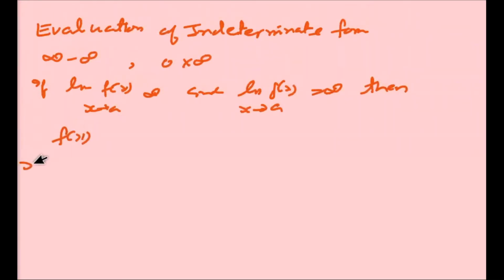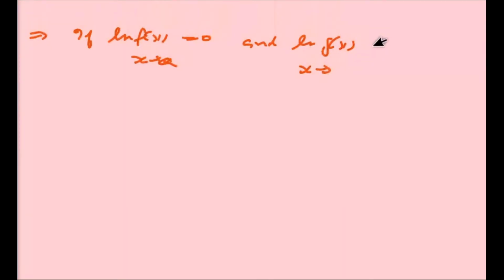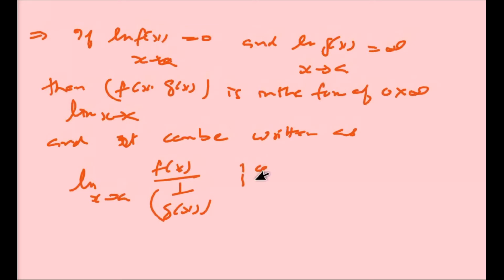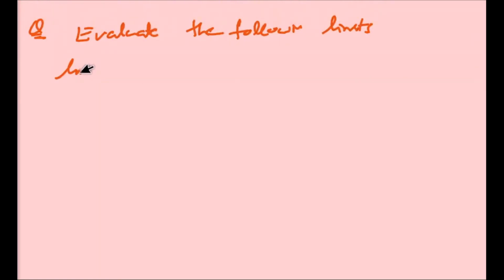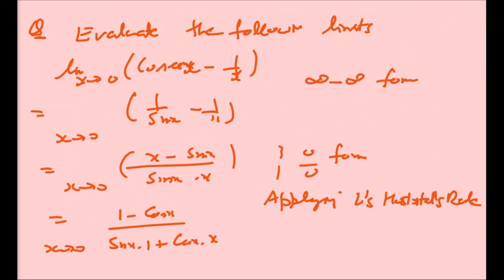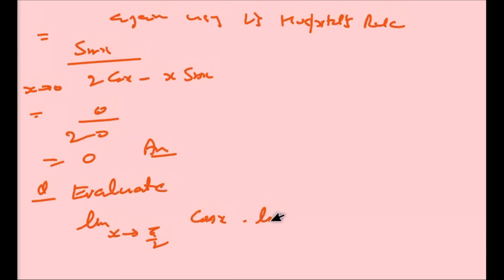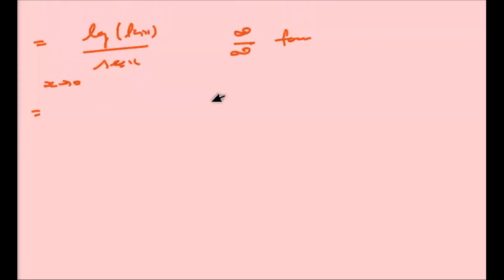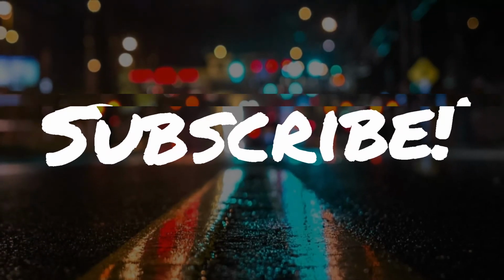Evaluation of indeterminate forms ( ∞ - ∞ , 0*∞ form )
Explains the concept of L'hopital's rule and how to use it to evaluate limits associated with indeterminate forms of zero and infinity.
L’Hospital’s rule is a general method of evaluating indeterminate forms such as 0/0 or ∞/∞. To evaluate the limits of indeterminate forms for the derivatives in calculus, L’Hospital’s rule is used. L Hospital rule can be applied more than once. You can apply this rule still it holds any indefinite form every time after its applications. If the problem is out of the indeterminate forms, you can’t be able to apply L’Hospital’s Rule.